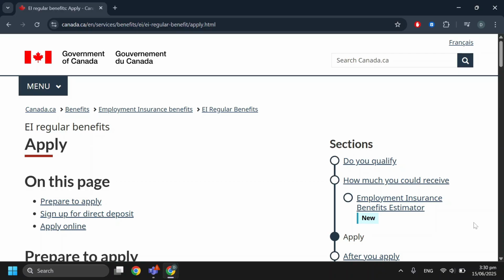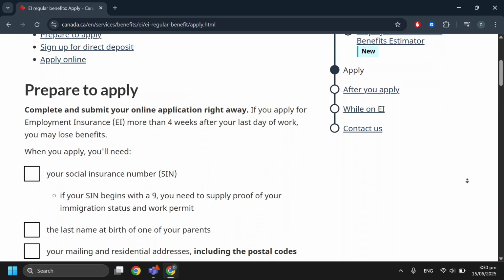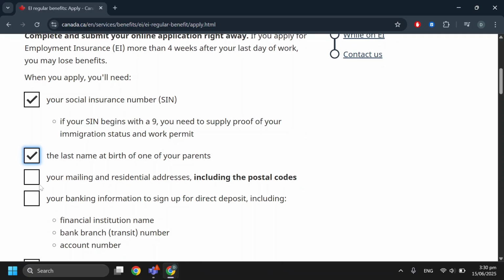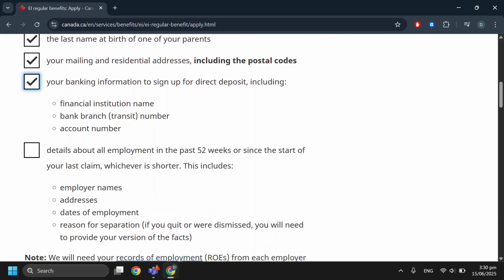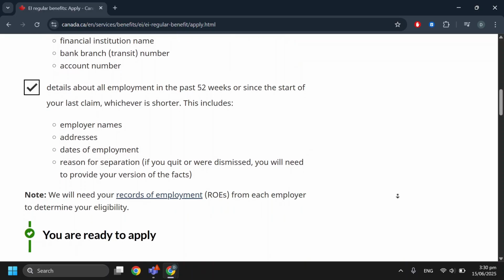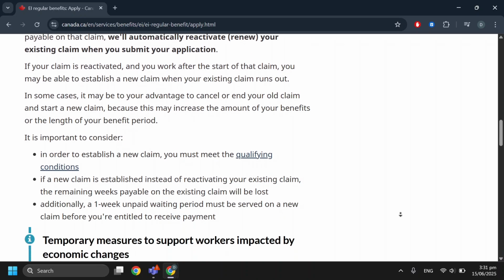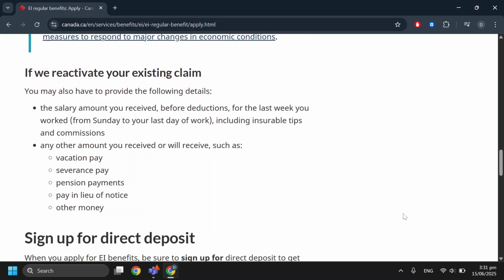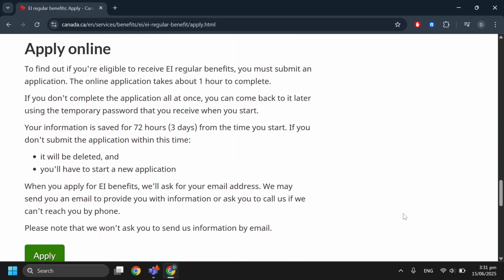How To EASILY Apply For Employment Insurance (EI) Benefits Online (NEW 2025 Canada Guide)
Are you looking to apply for Employment Insurance (EI) benefits online in Canada in 2025? This NEW UPDATED guide provides the fastest, step-by-step methods to successfully complete your EI application through the Service Canada website! Learn what essential documents you'll need, including your SIN, banking information, and Records of Employment (ROEs). We'll walk you through the entire online application process, from gathering your information and completing the form to understanding the waiting period and receiving your first payment. Discover crucial tips to avoid delays and maximize your benefits, whether you're applying for regular, sickness, maternity, or parental EI!